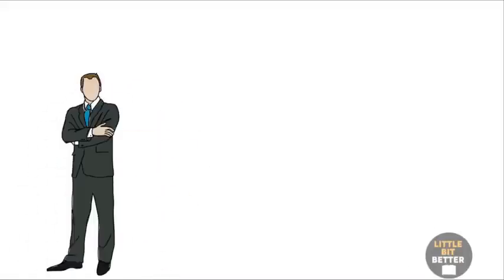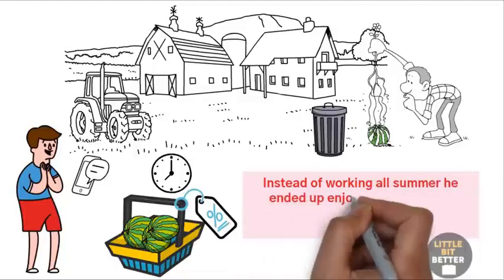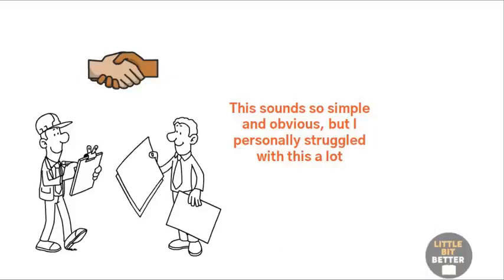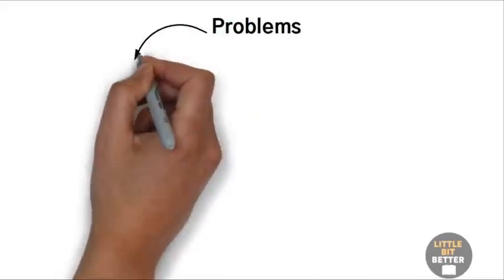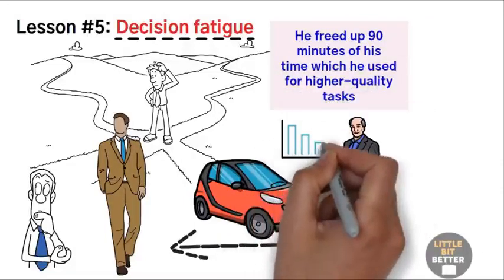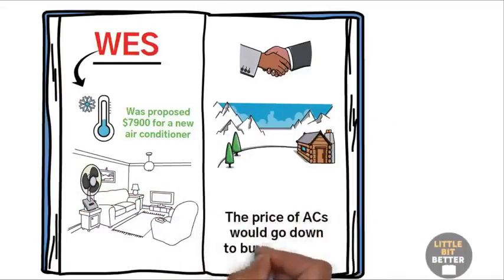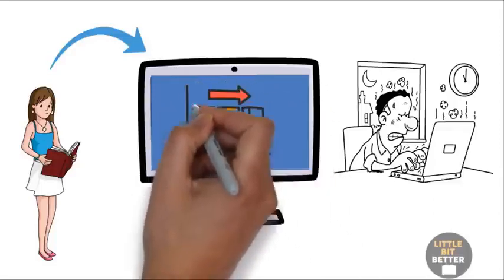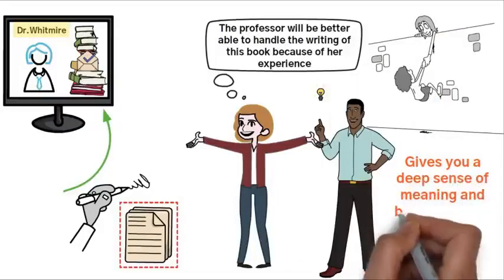Accelerated Achievement: Mastering the Art of 'Ask Who, Not How' for Maximum Productivity in a Day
"Accelerated Achievement" is your guide to unlocking unparalleled productivity. By mastering the principle of 'Ask Who, Not How,' this book empowers you to achieve more in a single day than others do in a week. With practical insights and actionable strategies, it transforms your approach to problem-solving, emphasizing the importance of leveraging the right people and resources. Dive into a transformative journey that maximizes your efficiency, accelerates your goals, and propels you towards unparalleled success in every endeavor.